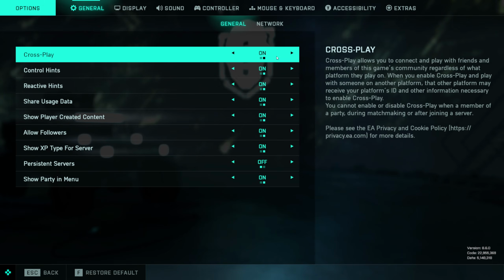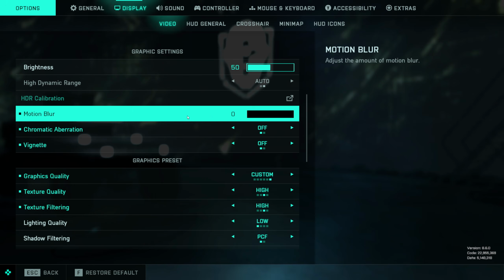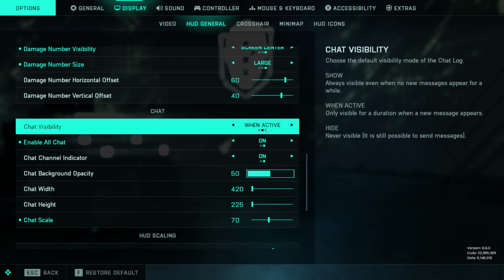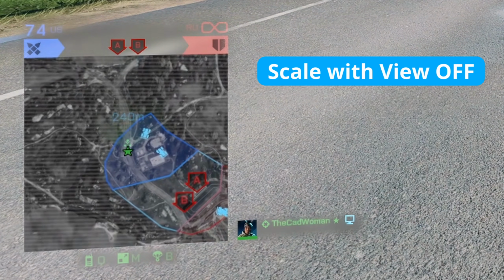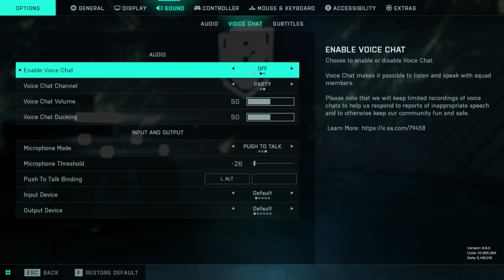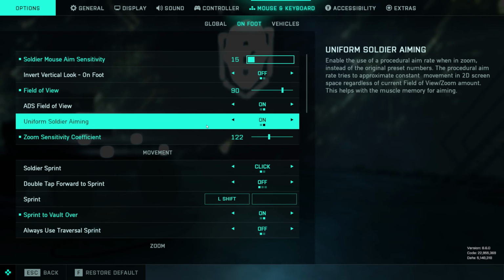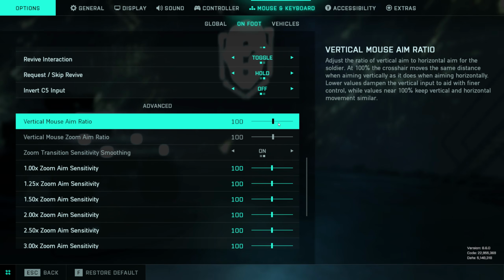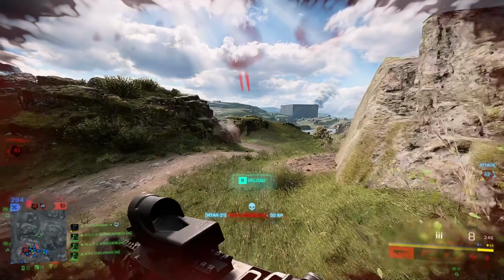Best Battlefield 2042 Settings in 2025 (PC/PS4/PS5/XBOX)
Battlefield 2042 Best Settings Guide with tips and tricks for PC, PlayStation and Xbox. Note that these are my personal recommendations and might not be perfect for everyone. So still play around with them and see what works best for you.

00:00 Intro
00:28 General Settings (Crossplay, Persistent Servers)
00:57 Network Settings
01:11 Video and Graphic Settings (FOV, ADS FOV, DLSS)
04:31 HUD General Settings (Color Settings, Camera Shake, Damage Numbers, All Chat)
07:22 Crosshair Settings (Thickness, Color)
08:09 Minimap Settings (Rotate With View, Icons Scale, View Distance)
10:05 HUD Icons Settings (Scale, Opacity)
11:03 Sound Settings (Audio Mix, Music Package)
11:58 Voice Chat Settings (Volume, Push-To-Talk)
12:22 Subtitle Settings (Size, Opacity)
12:35 Controller Settings (Sensitivity, Button Mapping, Tuning)
14:04 Mouse & Keyboard Settings (Sensitivity, Key Bindings, Uniform Soldier Aiming)
18:24 Vehicle Settings (Sensitivity, Control Assists, Decouple Aiming)
19:44 Accessibility Settings (Camera Motion, Concussion Effect)

Battlefield Theme Acoustic Cover by BenDanProductions
Pray by Anno Domini Beats
Still Not Rite by Noir Et Blanc Vie
Wake by Rick Steel
True Art Real Affection by Noir Et Blanc Vie